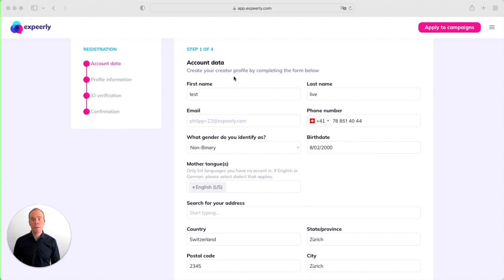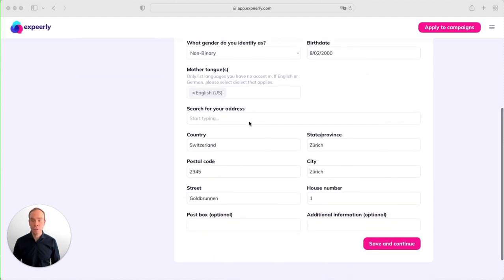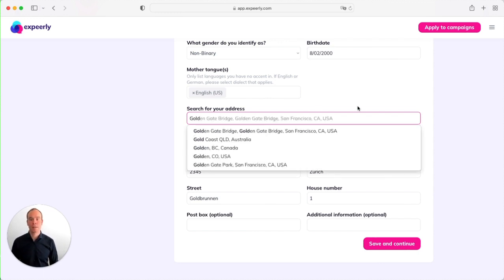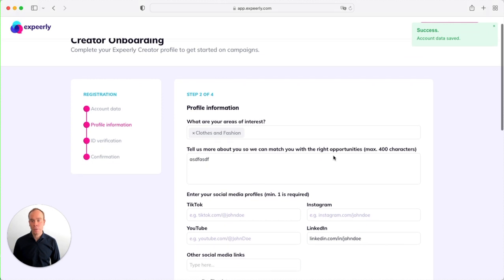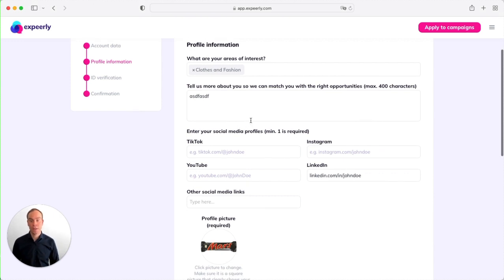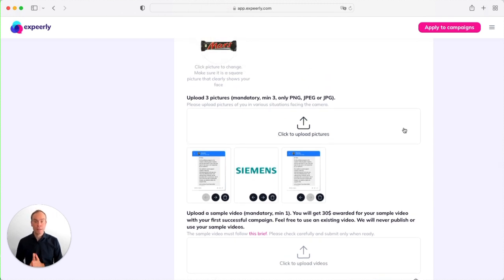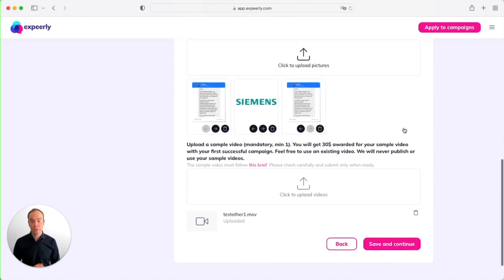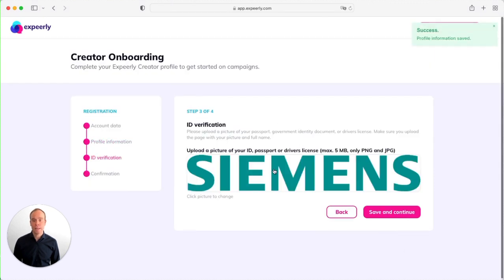How to Successfully Onboard as Creator: Tips and Tricks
In this video we share some tips & tricks on how you can register as creator and complete the onboarding process successfully.